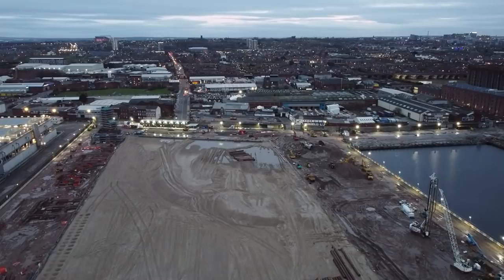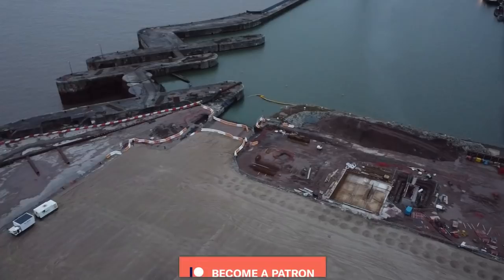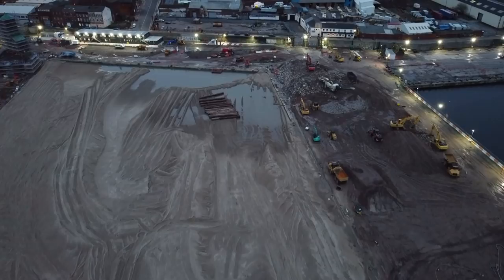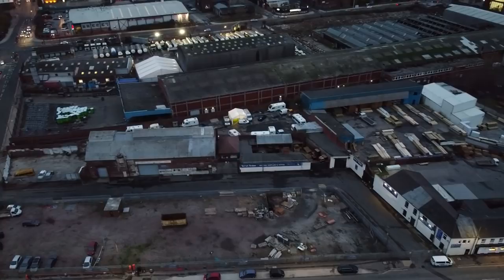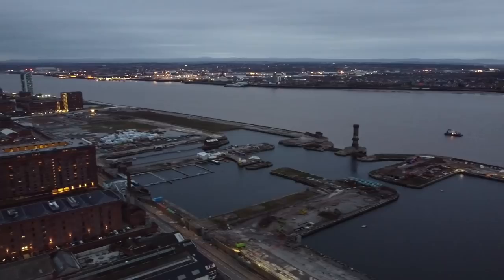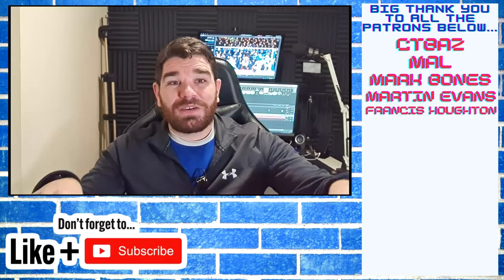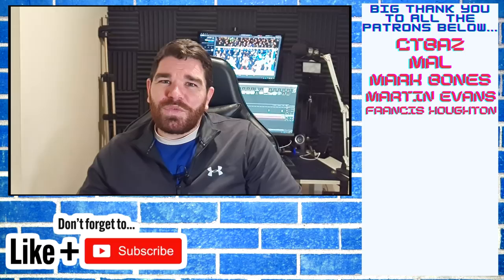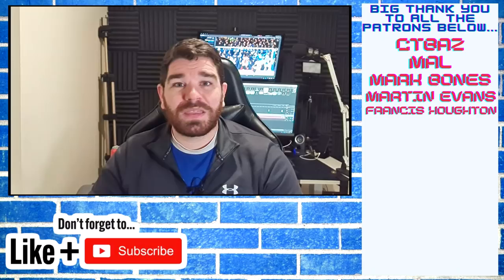The Bramley Moore Project 1.15 (Evening Edition)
Hosted, Edited, Written, Directed and Produced by: Luke